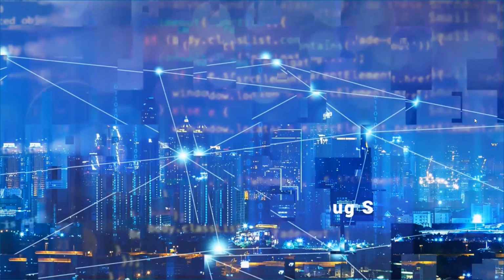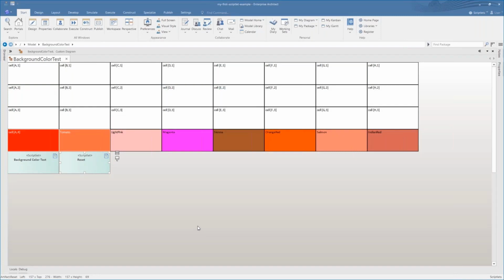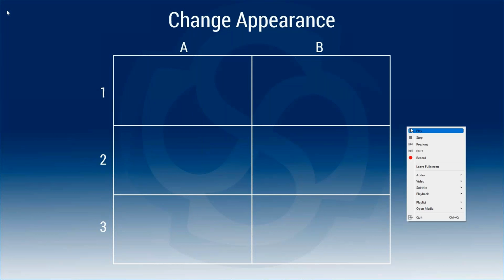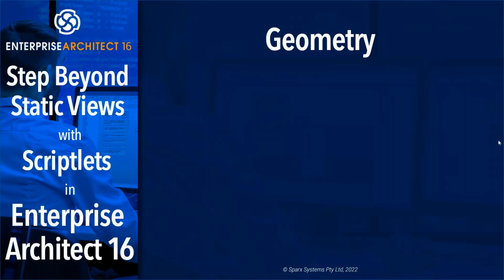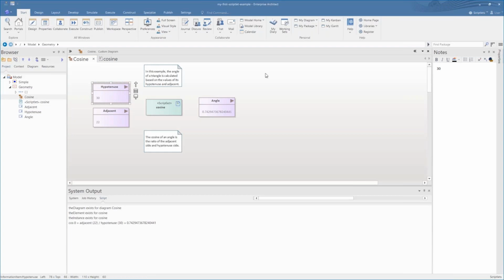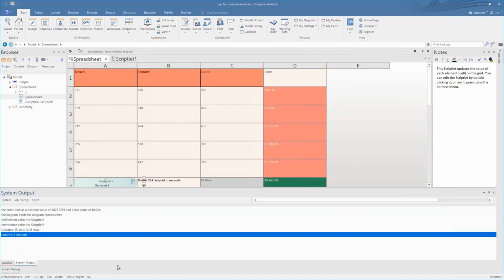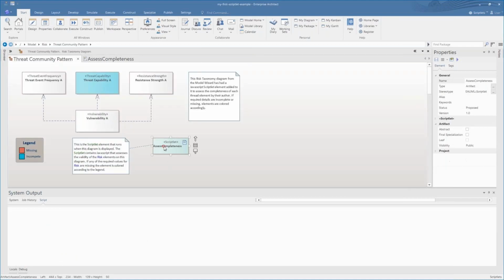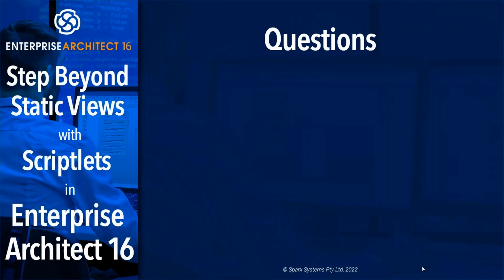Step Beyond Static Views with Scriptlets in Enterprise Architect 16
How can you create engaging diagrams capable of responding to user and system changes?

Take a step beyond static views with the use of Scriptlets in Enterprise Architect 16, a brand new element containing JavaScript that allows you to tap into the underlying diagram and element API. Bring models to life by altering an elements appearance, text, Tagged Values and Properties on the fly. Scriptlets run whenever the diagram is loaded, or can be run manually on demand, providing diagrams with more than a single static view.  Scriptlets provide unprecedented capability to create dynamic diagrams.

In this webinar,  you will learn how to:

*  Incorporate Scriptlets into new and existing diagrams.
*  Tap into Enterprise Architect's underlying rich diagram and element API.
*  Write, manipulate and execute code via a new streamlined JavaScript console.